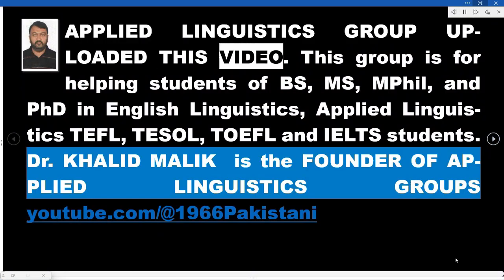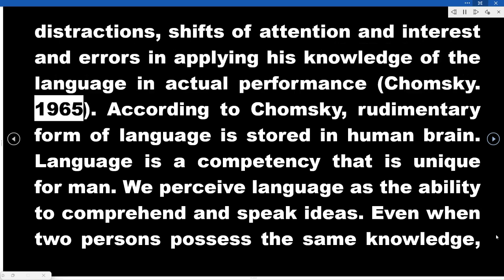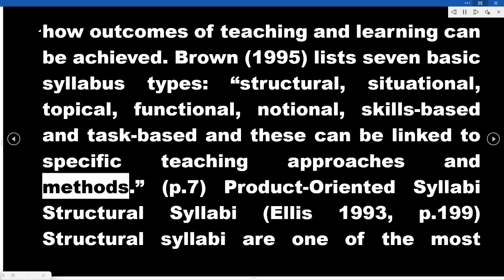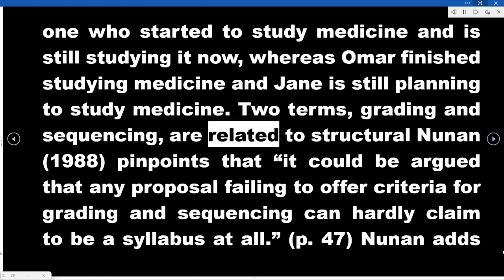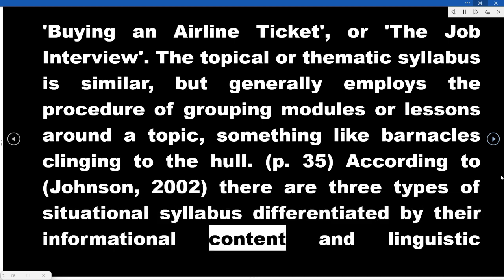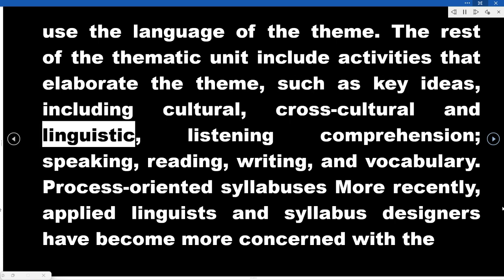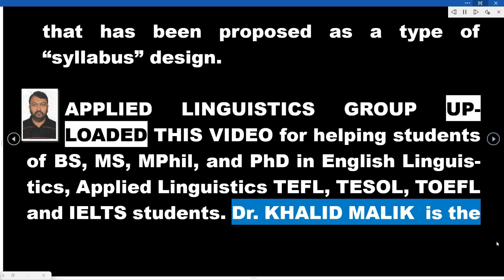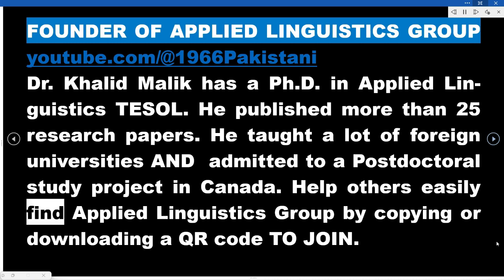Relationship between theory of language, language learning and language syllabuses V2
Relationship between theory of language, language learning and language syllabuses - BS ENGLISH SEMESTER-7 - INTRODUCTION TO APPLIED LINGUISTICS - Course Code: ELL402 - QUESTION NO. 19 - BY DR. KHALID MALIK PHD APPLIED LINGUISTICS - FOUNDER OF APPLIED LINGUISTICS GROUP